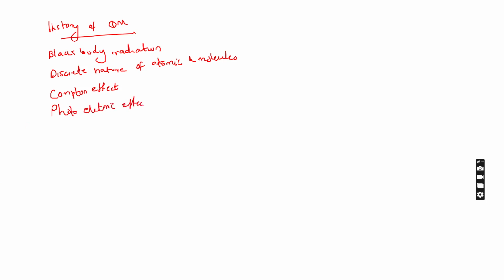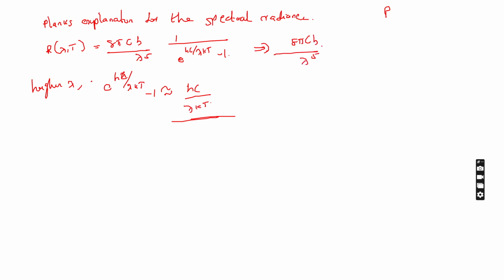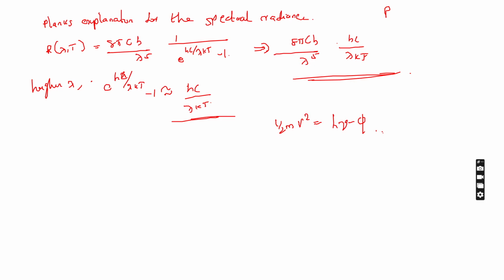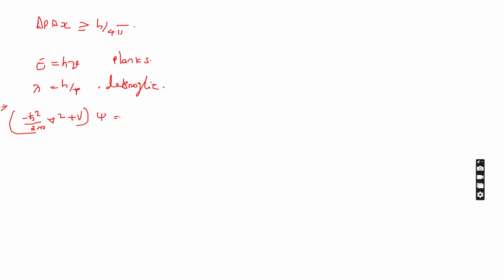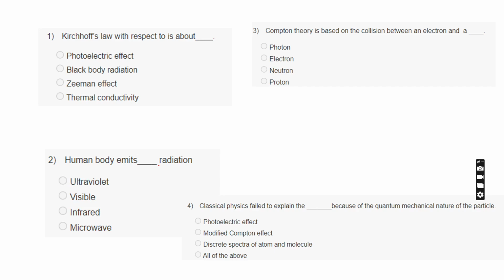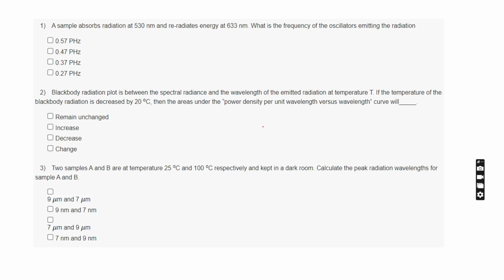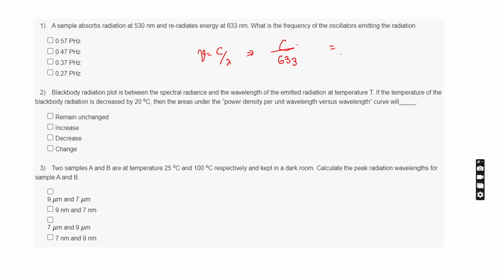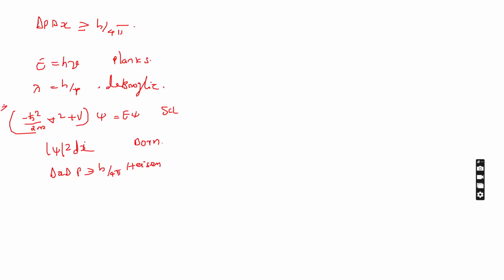NPTEL-physics of materials - week5